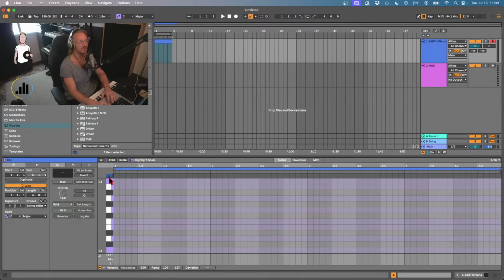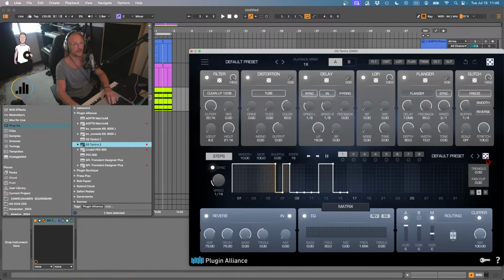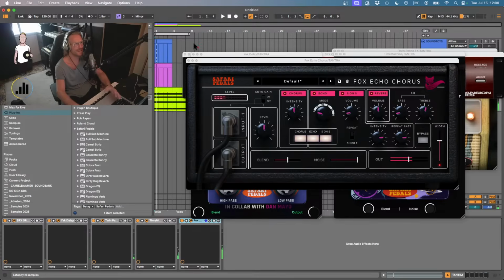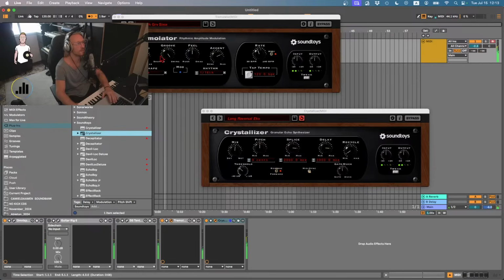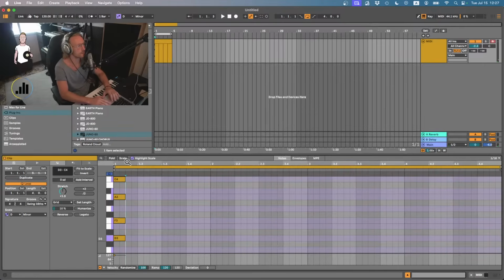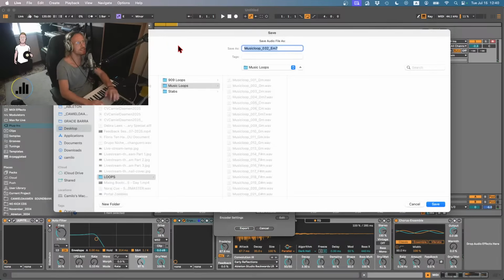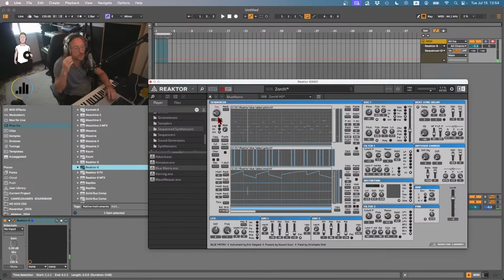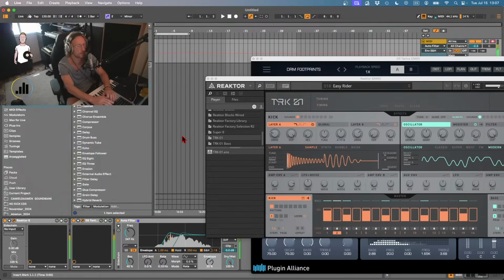Lessons in Live Stream w/Camiel Daamen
Creating a sample pack this time!

Chat is open!

These streams are by me,  @Ableton Certified Trainer, Camiel Daamen. I run the Lessons in Live educational platform.

In the live streams I will be making music from scratch or work on projects that I´ve been making over the last few weeks or months. This way you can see how I work in the studio and how I try and finish work! Come hang out!

Camiel.